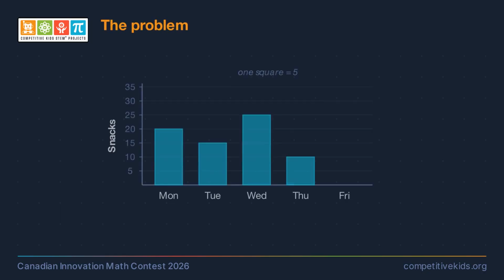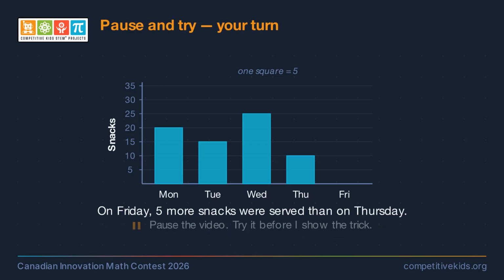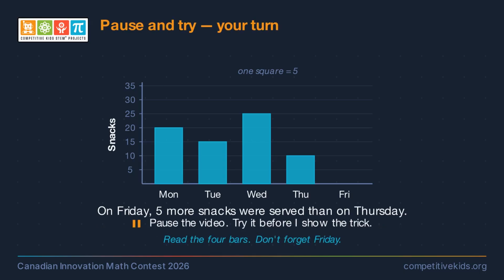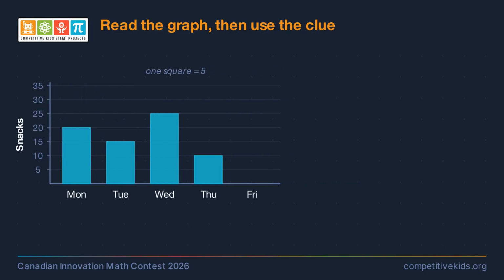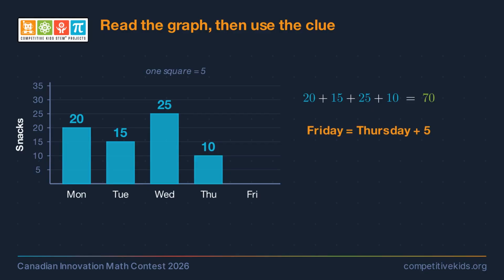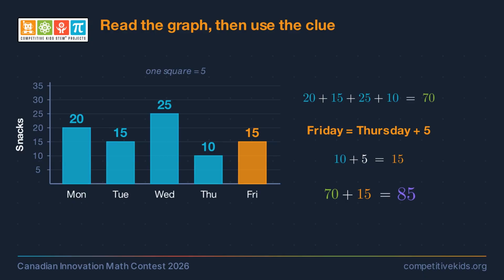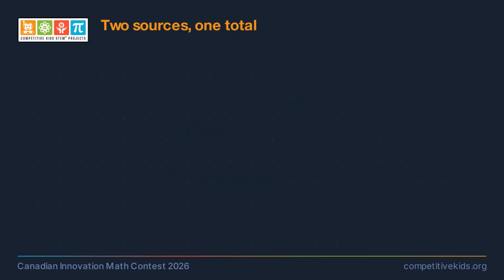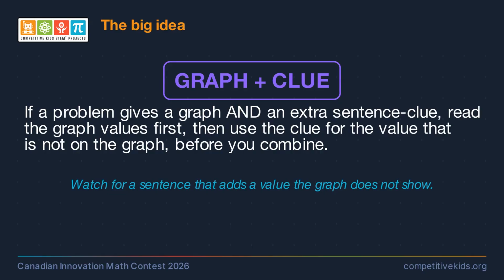The Graph and the Clue — Combine a Chart With a Sentence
THE PROBLEM
A bar graph shows the snacks served from Monday to Thursday. A sentence adds one more fact: on Friday, 5 more snacks were served than on Thursday. What is the Monday-to-Friday total?

Pause the video and try it. Hint: the graph does not show Friday — the sentence does.

THE NAMED TRICK — "Graph + Clue"
Read the exact values off the graph, then use the extra sentence-clue — a value that is NOT on the graph — before you combine. The picture and the words work together. From the Canadian Innovation Math Contest 2026.